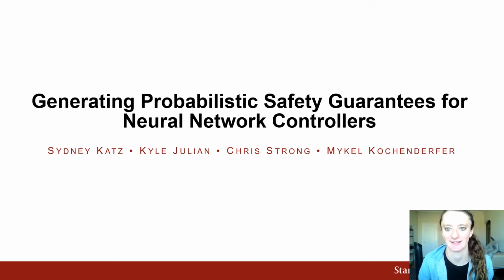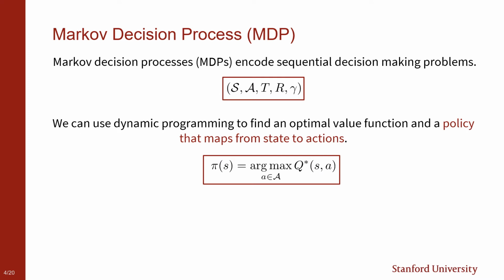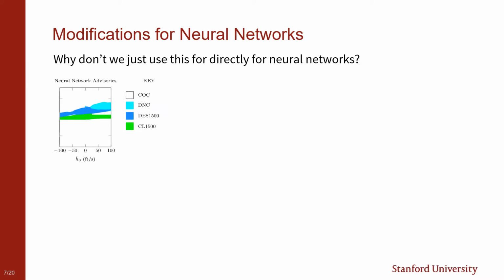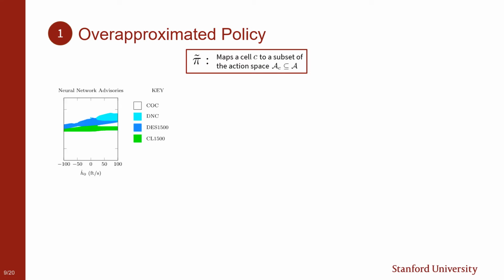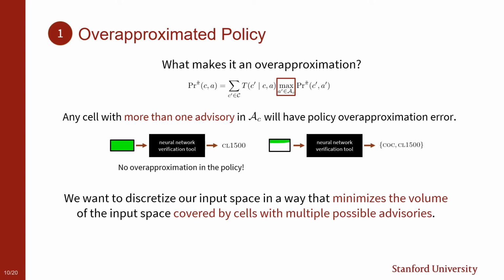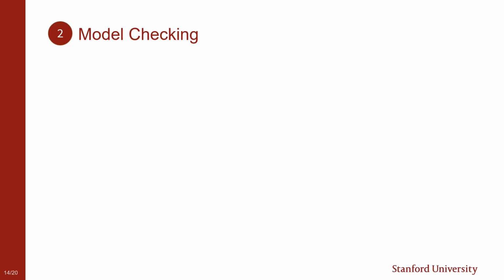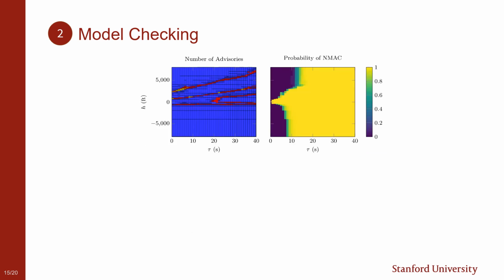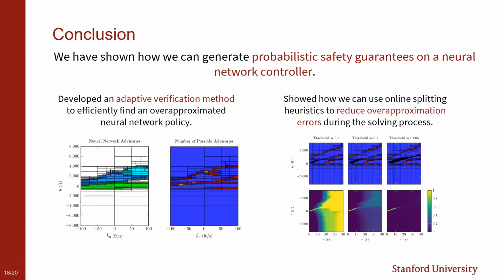Generating Probabilistic Safety Guarantees for Neural Network Controllers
Presented by Sydney Katz